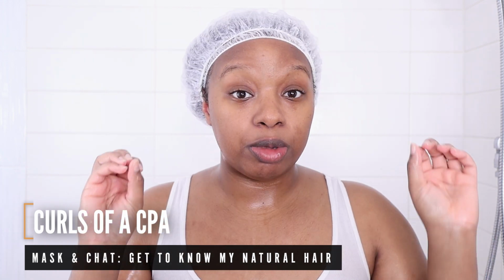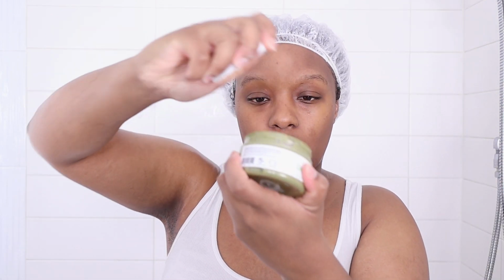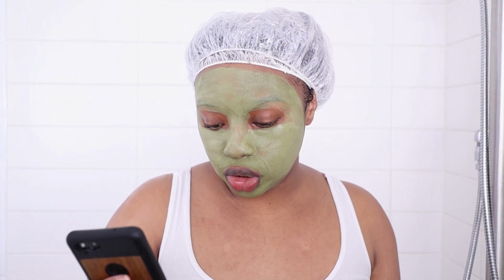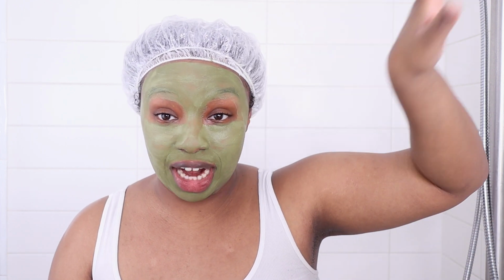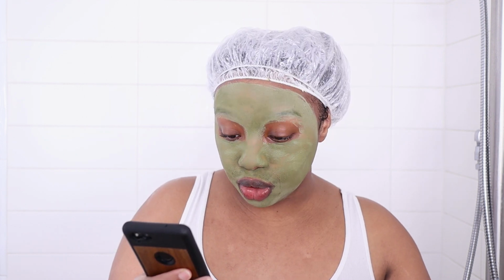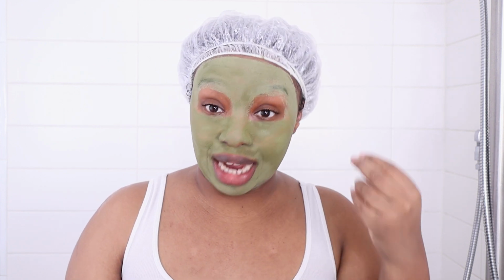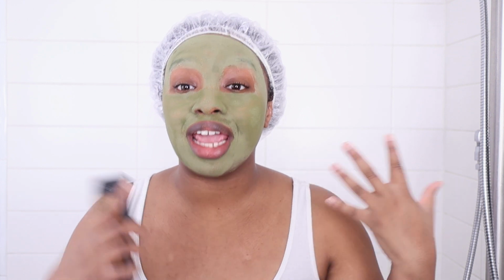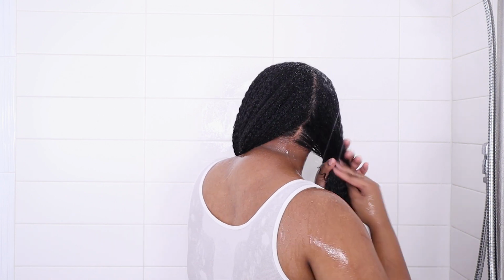MASK & CHAT // Get To Know Me and My Type 4 Natural Hair ✨ Am I dying my hair? Worst Product Ever?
Honey's Handmade Just a Minute Avocado Conditioner + Teami's Green Tea Detox Mask are the stars of my first Mask Chat. Hope you enjoyed getting to know me and my natural hair! Links to products used are below + use my codes CPA15 and CPA30 to save some coins!

15% code (off any item) :  CPA15

Shout out to @KarolinaCurlzWorld for tagging me in this natural hair tag! I had fun doing it and I am tagging my newest curl friend @minervajoy and my girls @Racqs Reel @NaturallyLaceyE  and @FineNaturalHairROCKS and lastly I'm gunna tag @LaCostasDreams since Karolina tagged her and I didn't see her video yet hahaha see Karolina's video and the questions list below!

Natural Hair Tag Questions:

1. Are you natural/relaxed/transitioning?
2. How long have you been natural?
3. Why did you start your hair journey?
4. What is your hair texture?
5. Health or length?
6. What is your hair length now?
7. What is your goal length?
8. If you could only live with 1 hair product, what would it be?
9. What is your favorite oil?
10. What's the worst product you've ever used?
11. What is your go-to hairstyle?
12. Are you a product junkie?
13. How often do you trim your ends?
14. How often do you use heat?
15. Do you take supplements?
16. Who is your hair crush?
17. How long does it take you on wash day?
18. Worst thing that ever happened to your hair?
19. Do you dye your hair?

MORE ABOUT THE PRODUCTS:

I have been loving using this Green Tea detox Mask from Teami and I love that the ingredients are all natural. It's 100% clean, made in small batches, cruelty free. It has matcha (green tea), lemongrass (my favorite) and bentonite clay. This mask leaves my face feeling nice and cool (probably from the ginger) and I also have a night glow. I definitely recommend you giving it a try and if you do let me know how you like it.

The Honey's Handmade Just a Minute Avocado Conditioner is BOMB!! The slip, the moisture, the curl poppage is everything! This small 2 oz container covered my whole head and my hair instantly felt softened. Loved using this mask and would HIGHLY recommend you getting your hands on it!

PRODUCTS MENTIONED/USED:

  HONEY'S HANDMADE
  Just a Minute Avocado Conditioner

  TEAMI BLENDS
  Green Tea Detox Mask

  TEAMI BLENDS
  Face Mask Applicator Brush

  FENTY SKIN
  Fat Water Pore-Refining Toner Serum

MY TECH:

  My Main Camera (New) - Canon EOS M50
(Body Only)
(Kit Lens)
(Wide angle Lens)

  SUNPAK
  LED 448 19" BI-COLOR Ring Light

  GVM RGB LED Video Light (Mood Lighting)
  2 Packs Led Panel Light

  Thumbnail Editor - Canva.com + PowerPoint